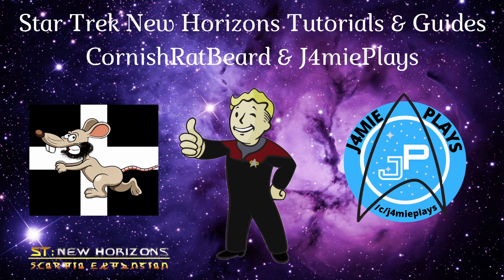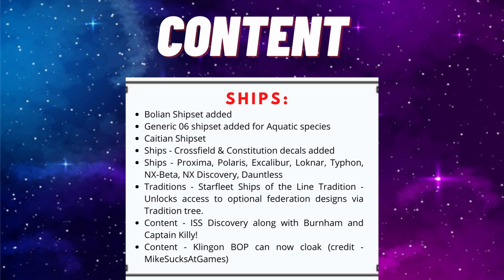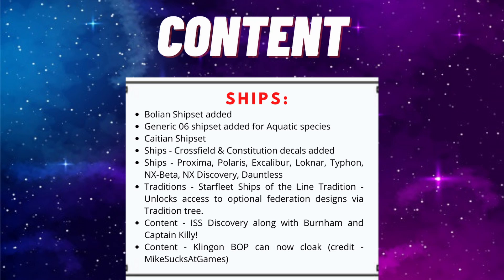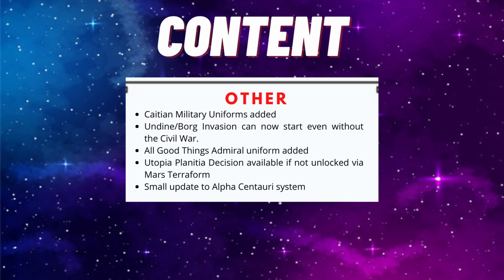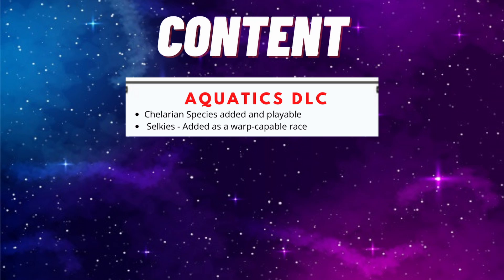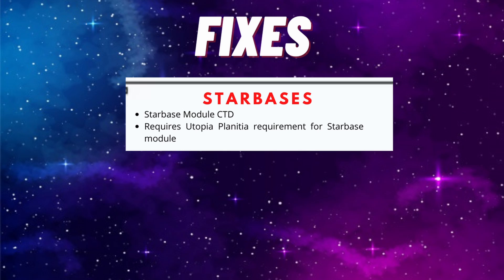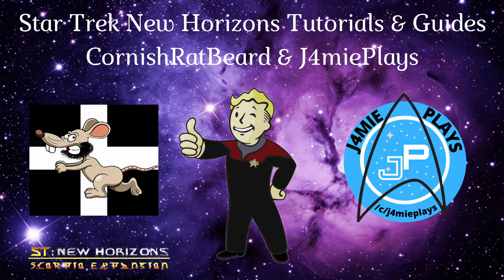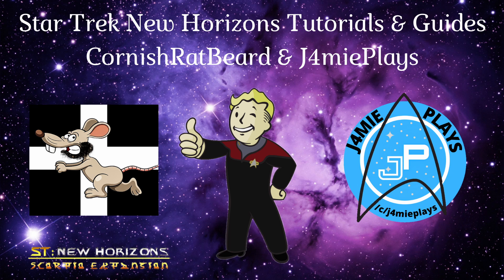Star Trek: New Horizons - 3.2 Update Patch Notes Sneak Peak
Want to help me make more content? You can give as little or as much as you would like.

00:00 Intro
00:31 Compatibility Update
01:04 New Content
05:52 New Fixes